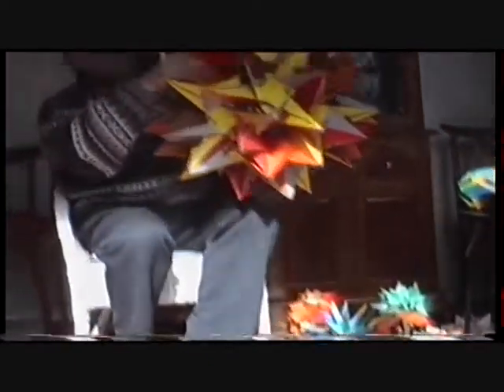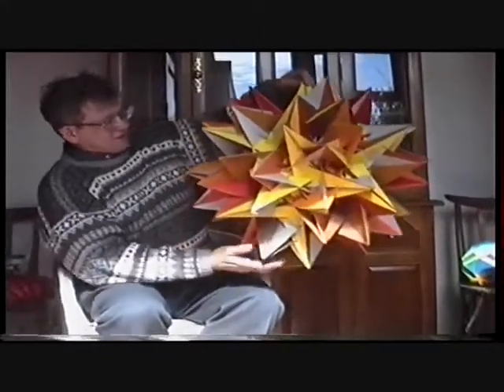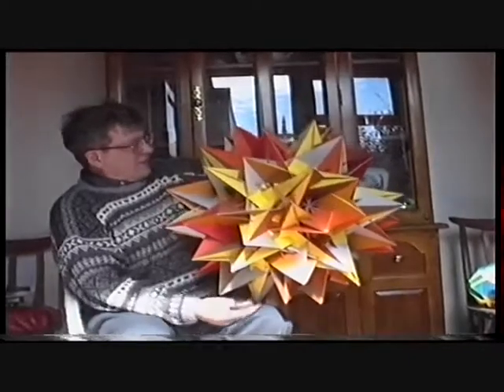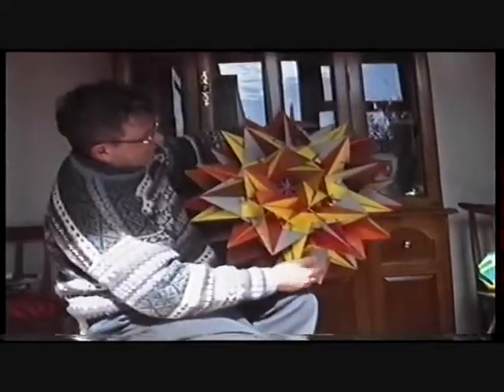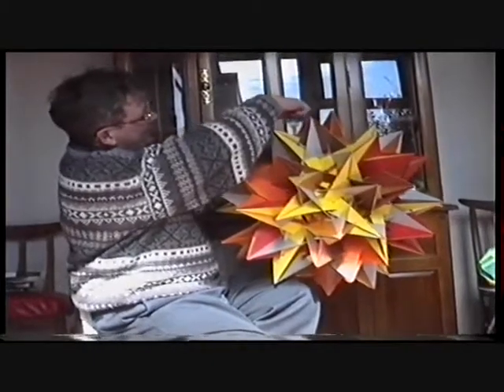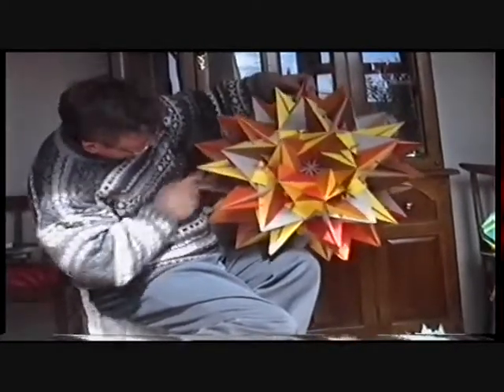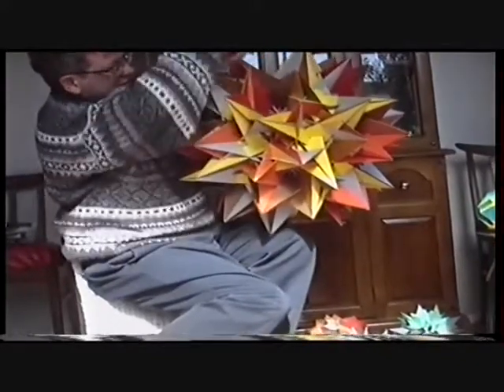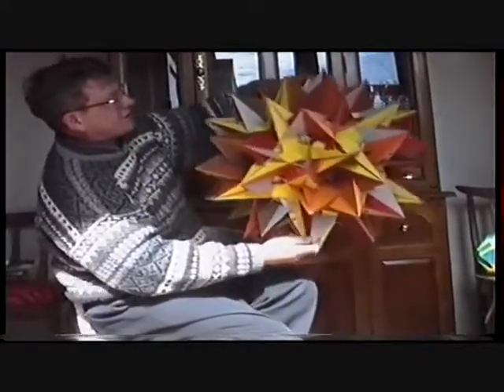Great inverted retrosnub icosidodecahedron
Large paper polyhedron, 1999.